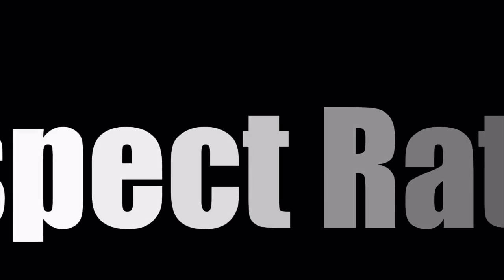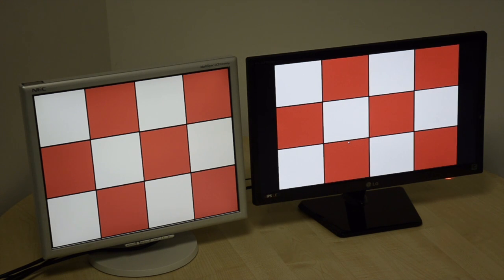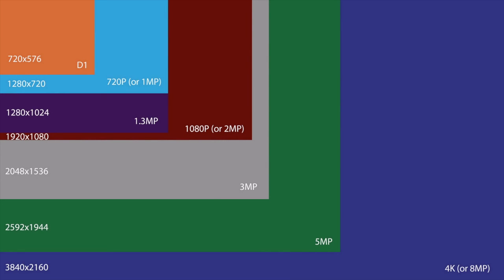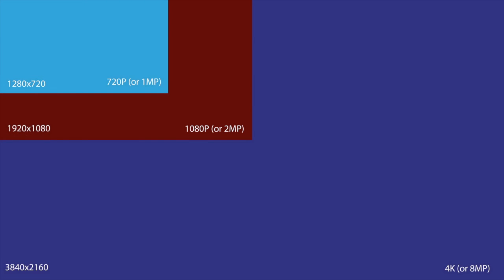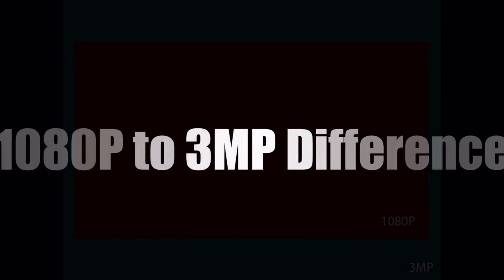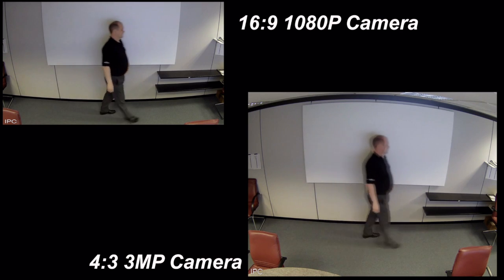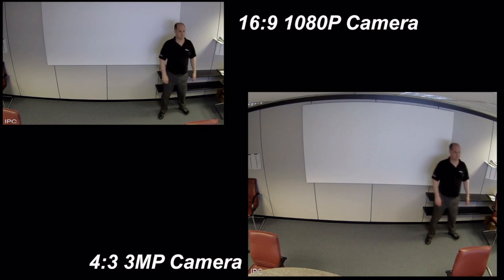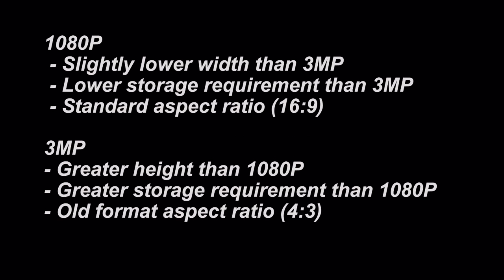What's the deciding factors when choosing between 2MP vs 3MP images for CCTV cameras?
Find out what the differences and advantages are between 2MP and 3MP CCTV images. This short video will also help you understand the key image factors to help you make the right decisions when picking a CCTV camera.